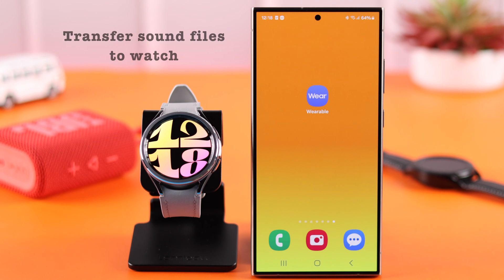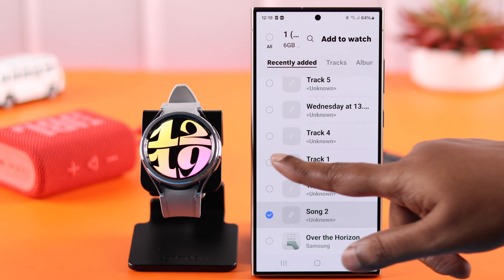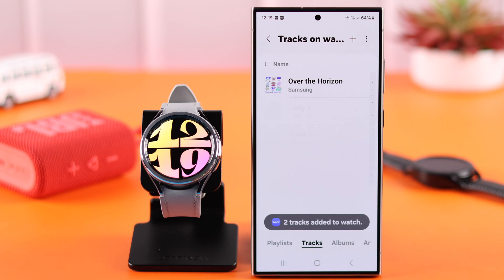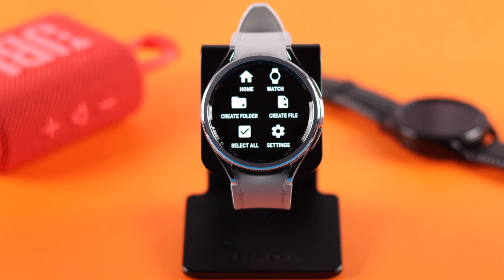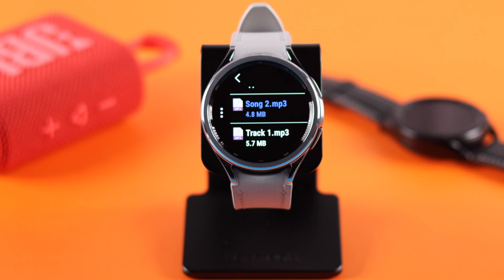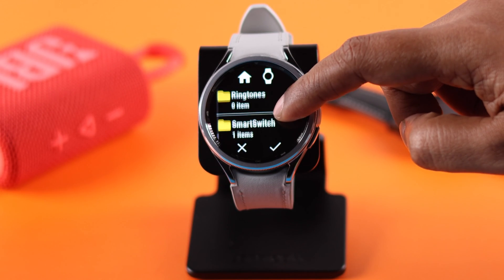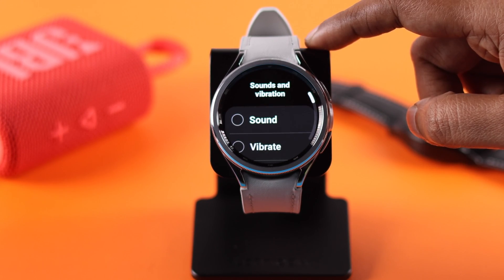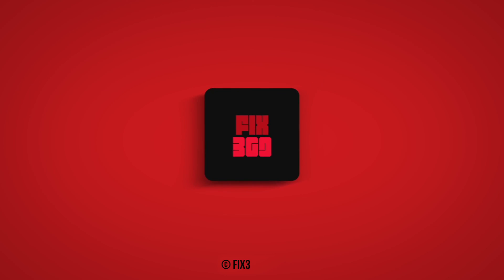Galaxy Watch 6 / 6 Classic: How To Add Custom Notifications Sound!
Do you know how to add custom notification Sound on the Samsung Galaxy Watch 6/6 Classic? Don’t know how to set your favorite song or music as a notification tone or ring tone on Galaxy Watch 6? The Fix369 Team has a step-by-step beginner-friendly guideline for you.

In this video, we will show you the 4 steps you need to follow to set up custom notification sound on the Galaxy Watch 6 Classic.

0:00 Can you add a custom notification sound on the Galaxy Watch 6/6 Classic
0:17 Step 1: Add custom Music and Songs to Watch
0:38 Step 2: Install Set up my Wear File Explorer
0:56 Step 3: Set Custom Notification sound
1:29 Step 4: Restart Watch